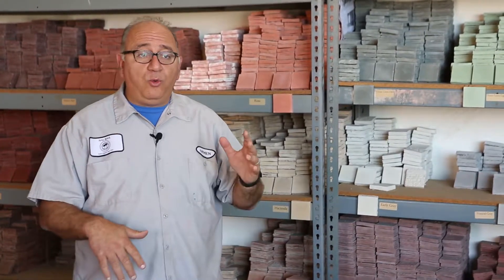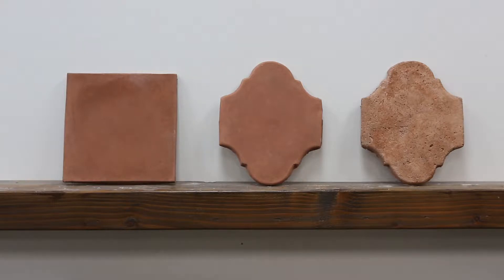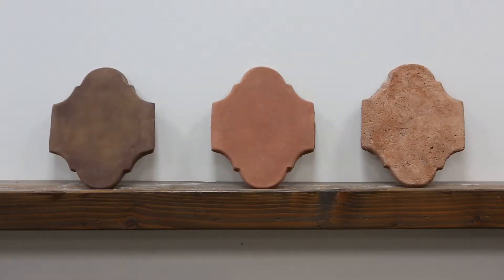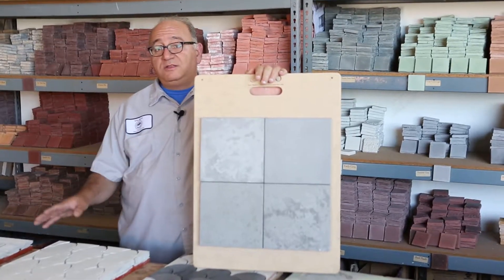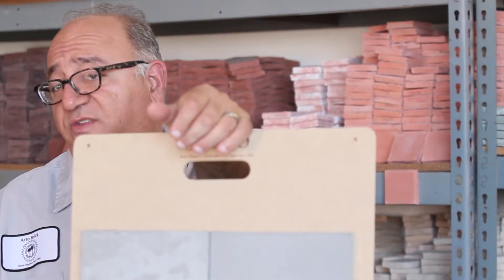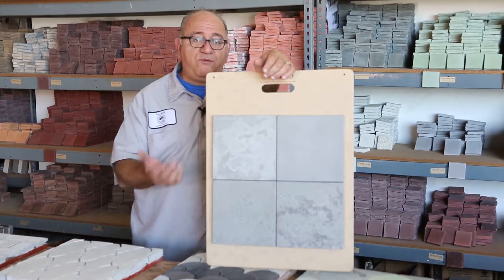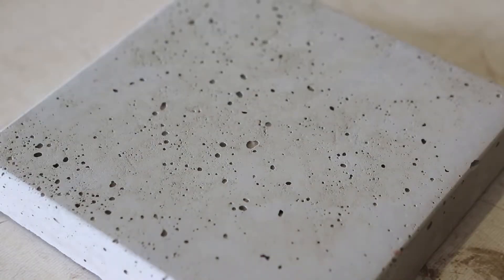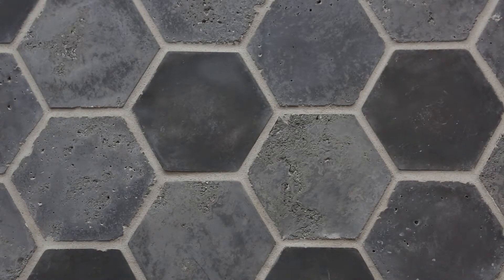Our Capabilities at ARTO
Because ARTO makes our products right here at our Los Angeles factory, our capabilities are virtually endless.

We have more than 250,000 items that are standard in our offerings, and we can still do custom items.

We work with both clay (ceramic) and concrete and have countless options of shapes, sizes, colors, and textures.

ARTO Brick is your one stop shop for bricks, tiles, pavers, and more.

In fact, some tile stores feel they only need to carry ARTO products in order to satisfy every customer. Just ask Steve at Pathway Melrose in Hollywood...